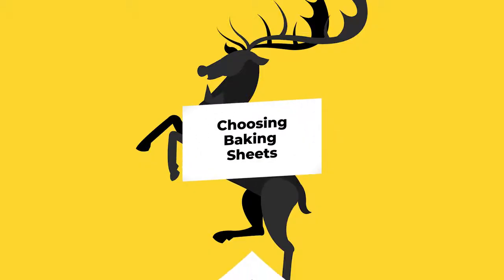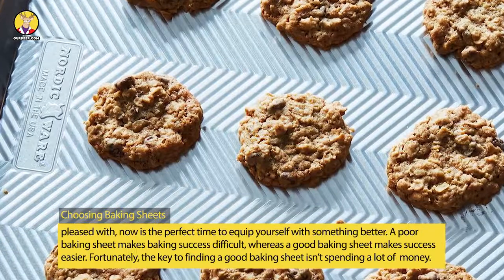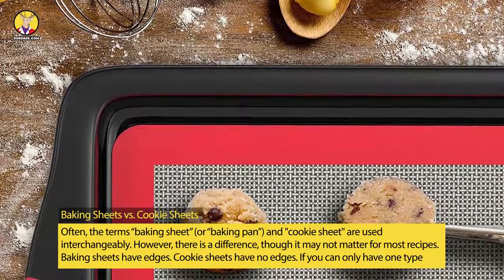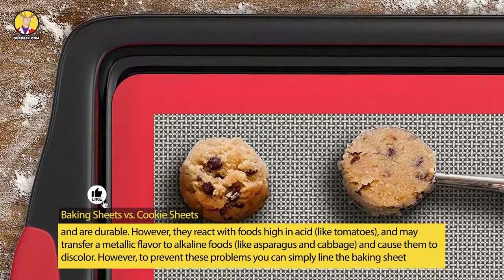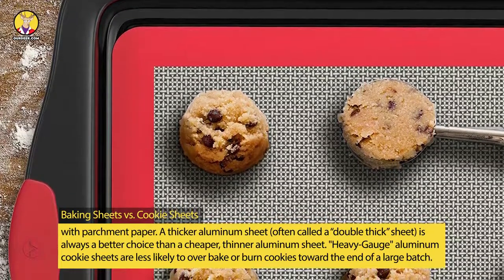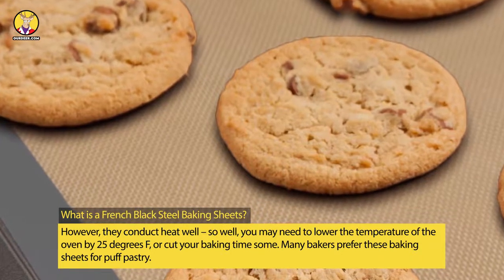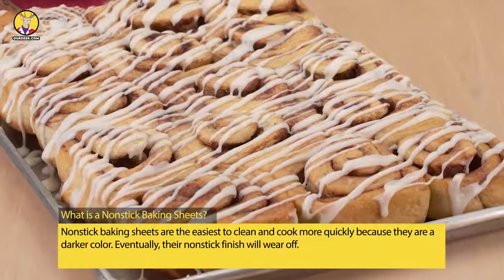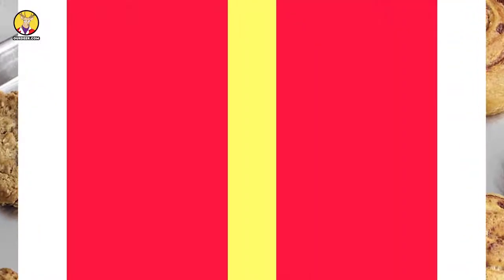Choosing Baking Sheets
Here’s what you need to know about Choosing Baking Sheets